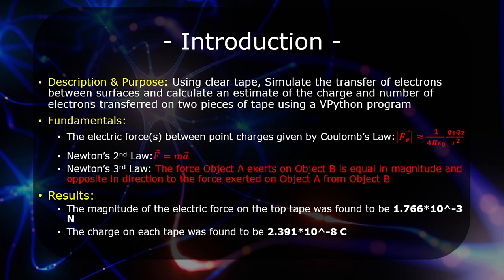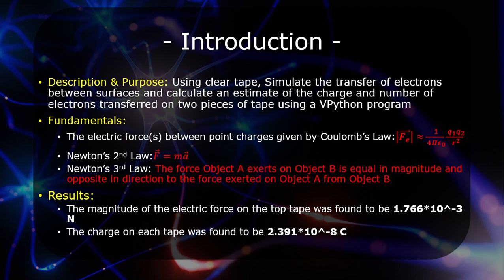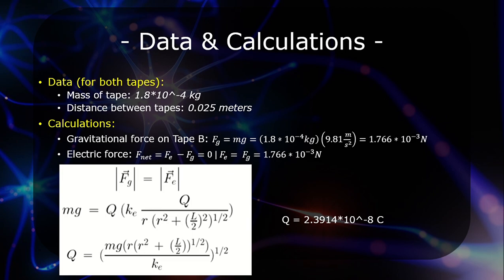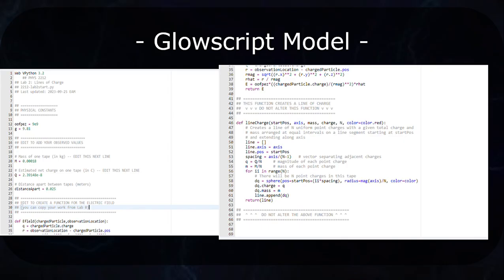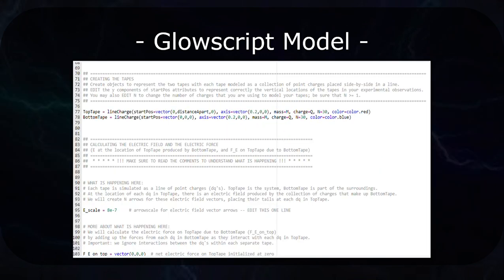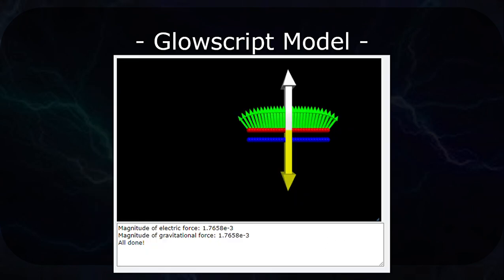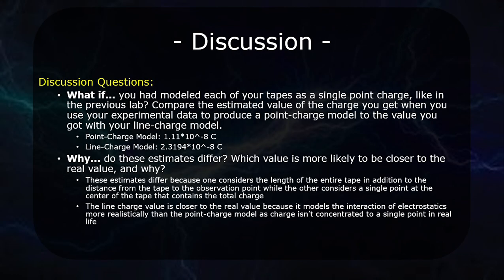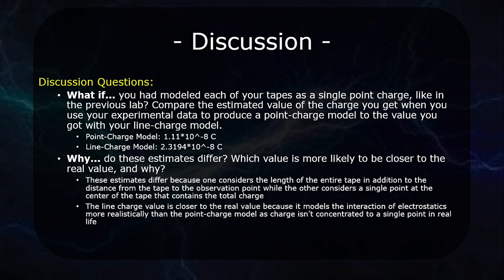PHYS 2112 Lab 2 Lines of Charge Report